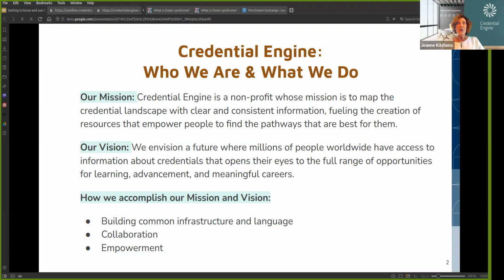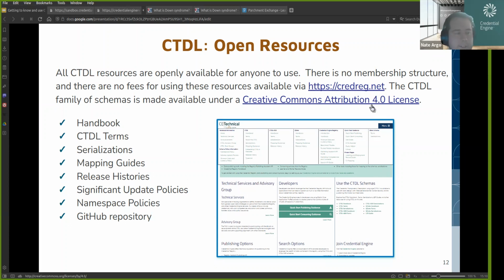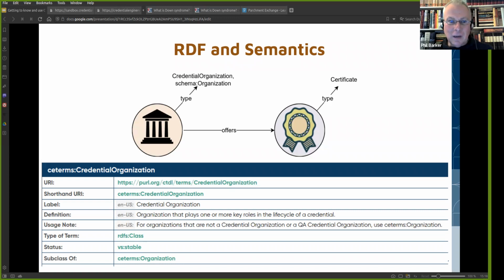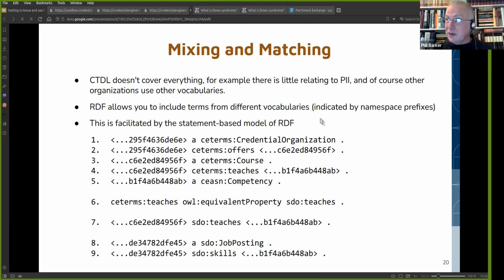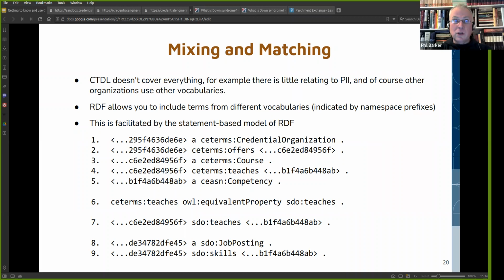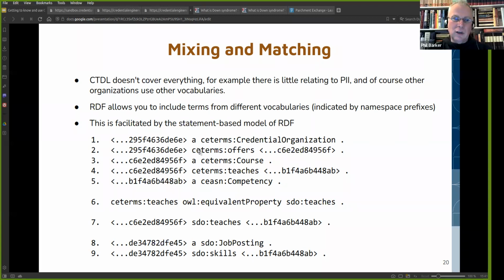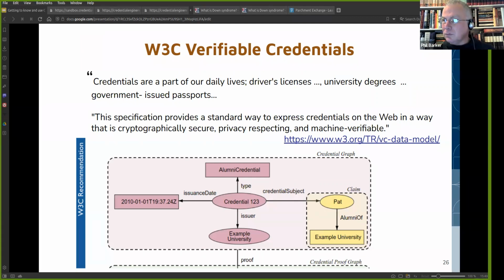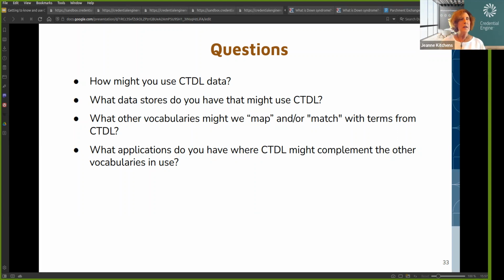Credential Engine's Getting to Know and Use CTDL Webinar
This webinar from Credential Engine reviewed the Credential Transparency Description Language (CTDL). Additionally, covered the following topics: Introduction to the CTDL Handbook, Important background information, Examples of using CTDL, and Questions and answers.